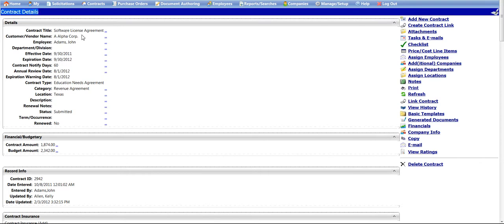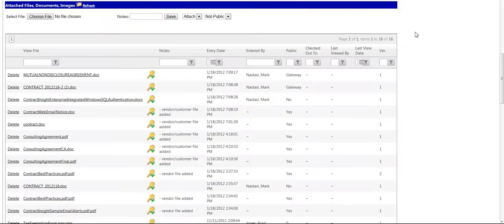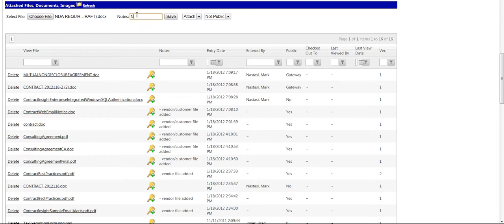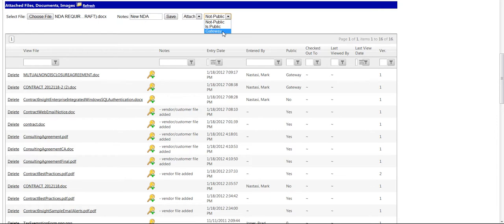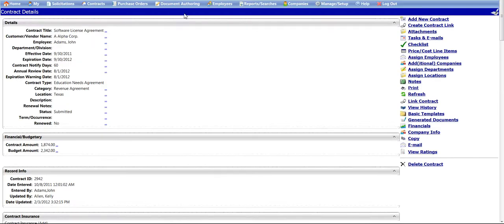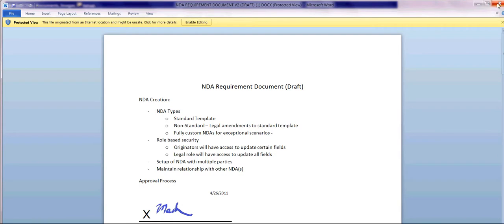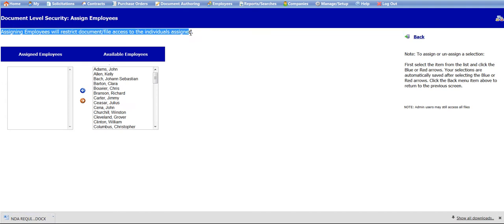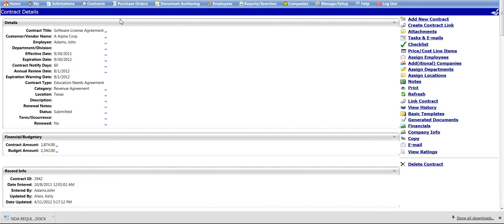Track contract documents and files with Contract Insight - Contract Management Software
how to Track contract documents and files using Contract Insight Contract Management Software, or visit us
CobbleStone Systems,Contract Management Software,Contract Manager Software,how to manage contracts,what is a contract,contract tracking system, Legal Files